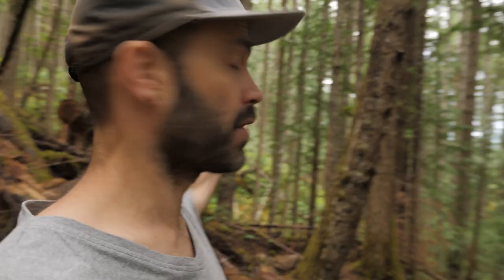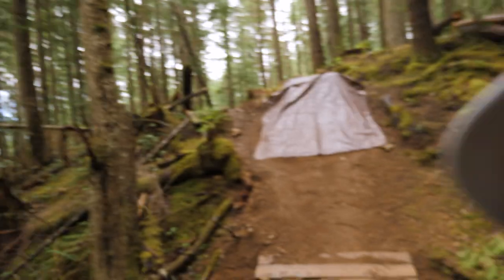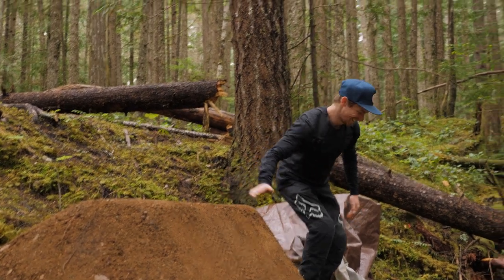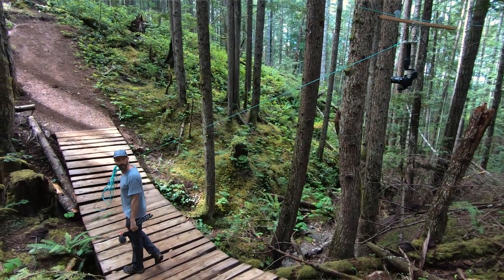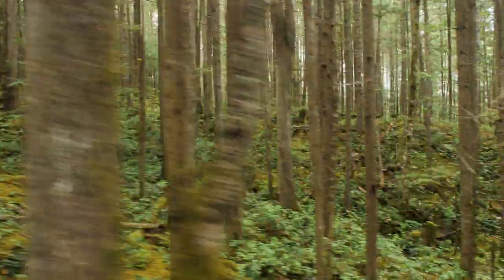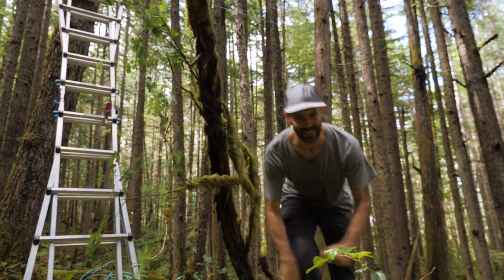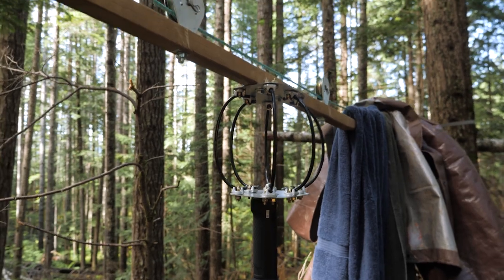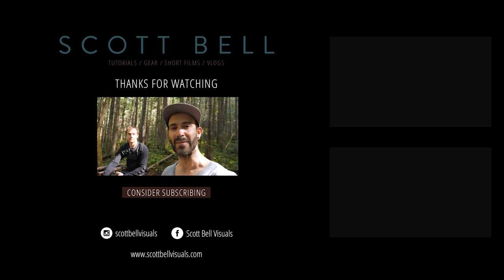AMAZING DIY Cable Cam for Mountain Bike Films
I put my DIY cable cam to the test with Mountain Biker @MarkMatthewsMTB  and get some amazing footage out of this $100 rig.

Sign up for a free account to listen for yourself

Camera Gear:
SLR Magic Variable ND Filter
Atomos Shinobi
Smallrig EVF Mount
Feelworld Master MA5 Field Monitor
DJI Ronin-S Gimbal
DJI Mavic 2 Pro
Polar Pro Filter 6 Pack
Smatree Mavic 2 Pro Case
Pelican 1510
Benro Aero7

Lighting Gear:
Aputure 120d
Aputure HR672s
Aputure M9